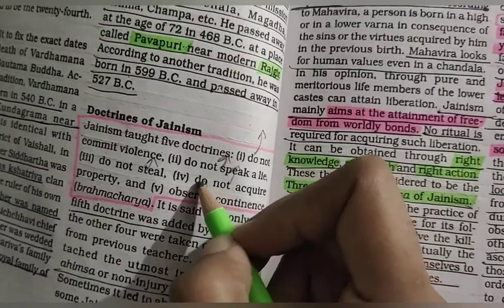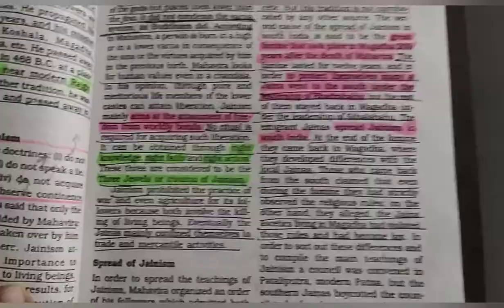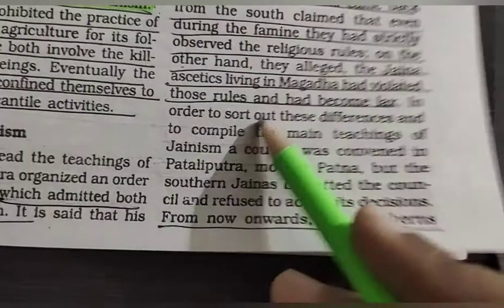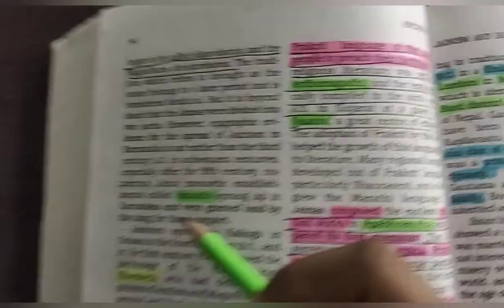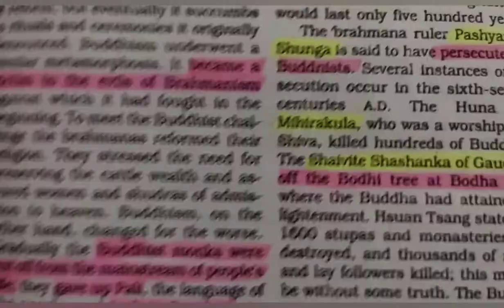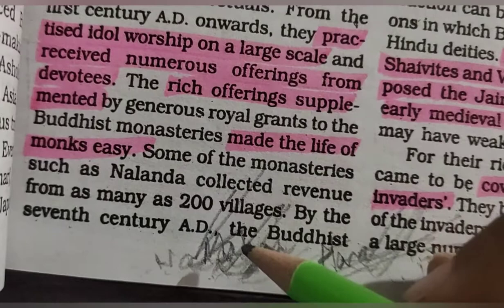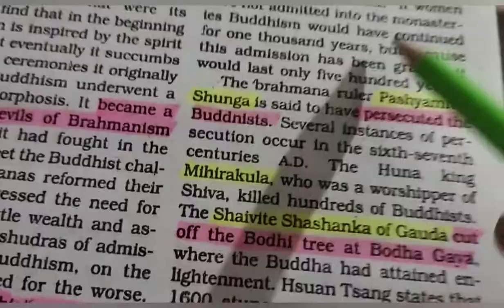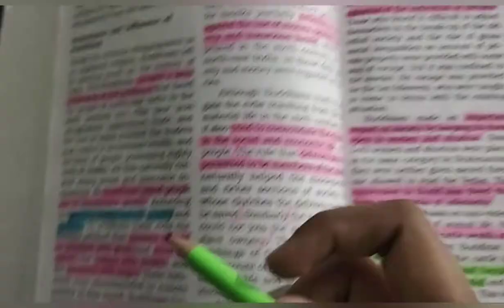Jainism &Buddhism • Ep5 • Complete Ancient India with IB • Indian History • Ideal Bibliotheca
This video is a part of the web series of Ancient India where with IB the whole of Ancient India is covered of Indian History.